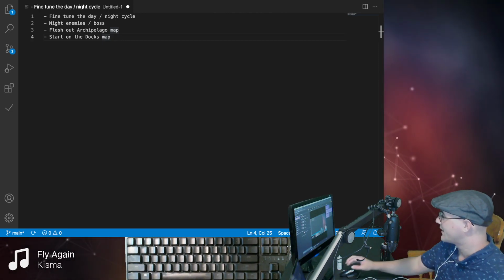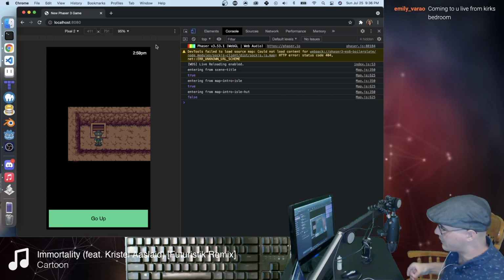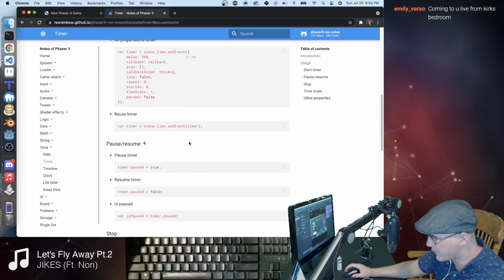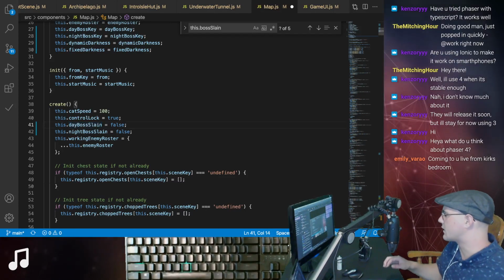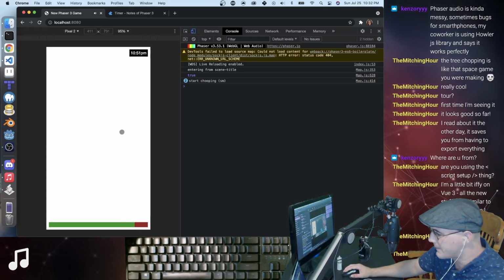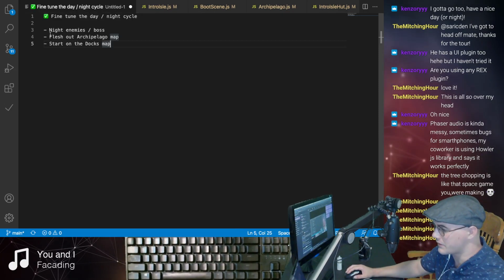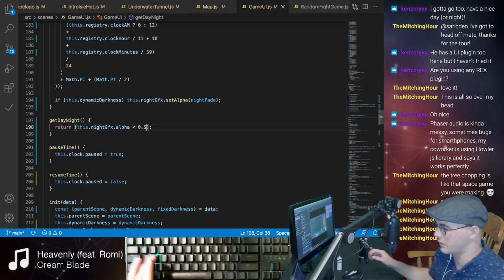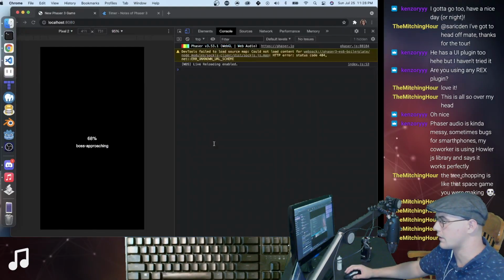JS Mobile Game Dev - Day/Night & Maps